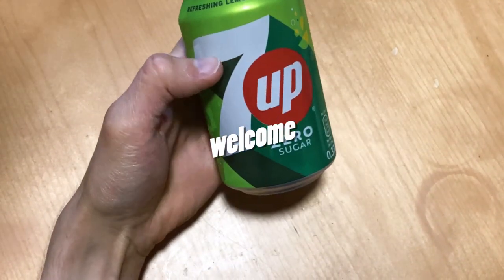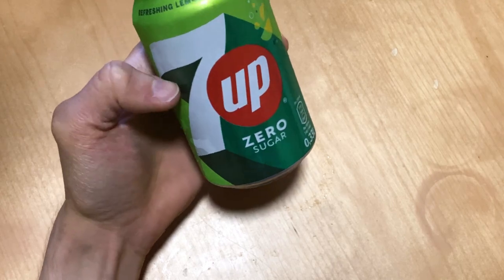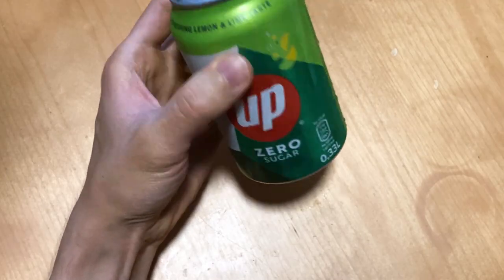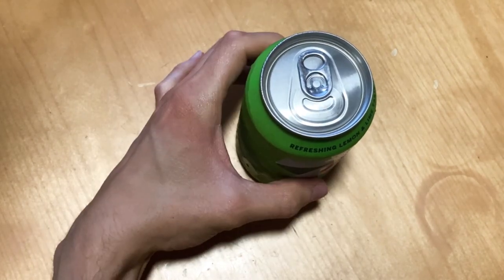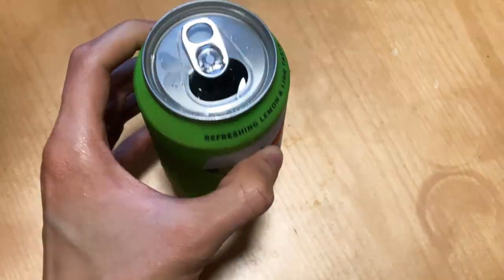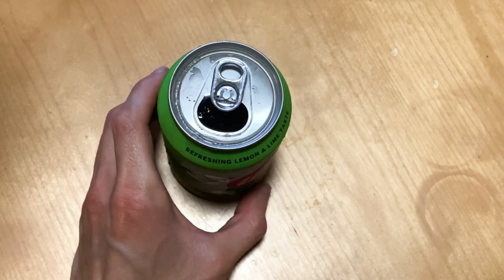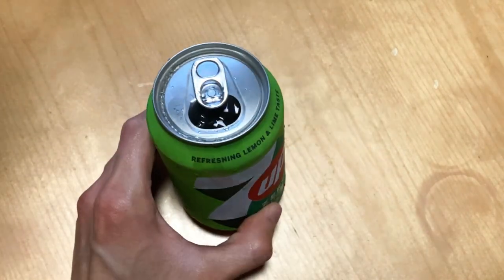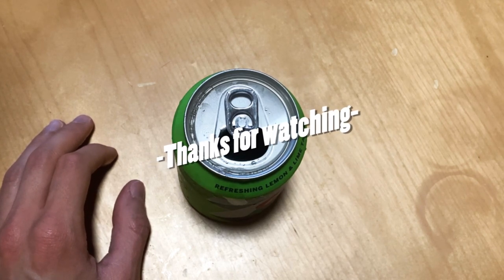The 7UP (sugar free) Taste Test: Is It Worth the Extra Money?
taste teast of 7up (sugar free).